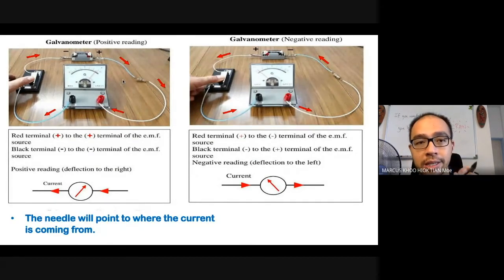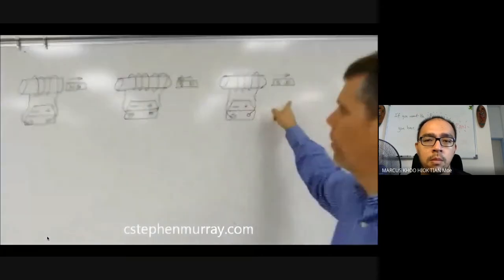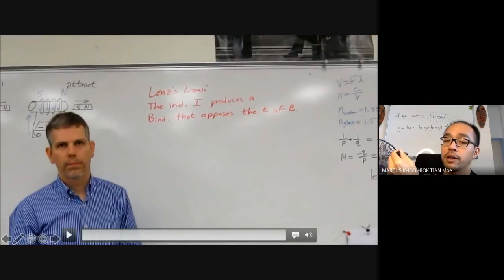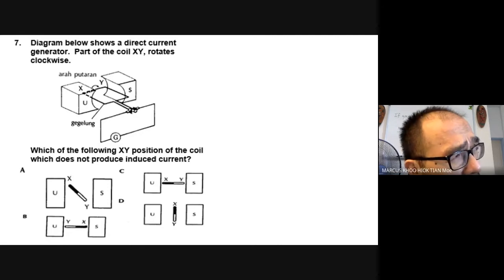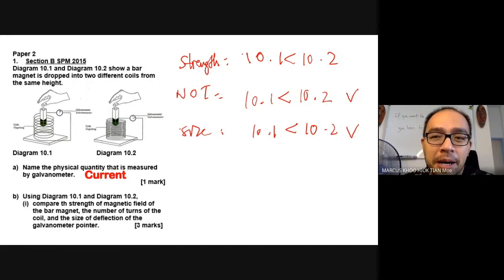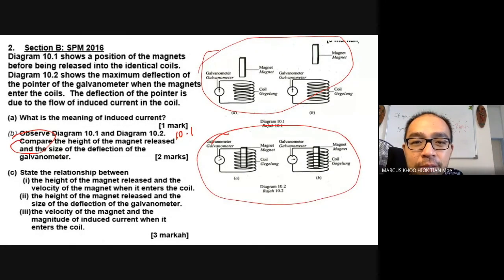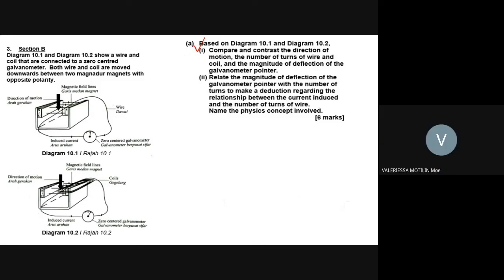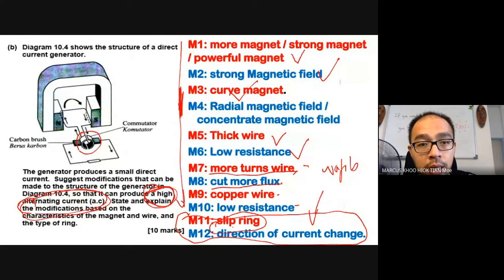OCS 2021: Form 5 Physics 4.2 Electromagnetic Induction (Tutorial)